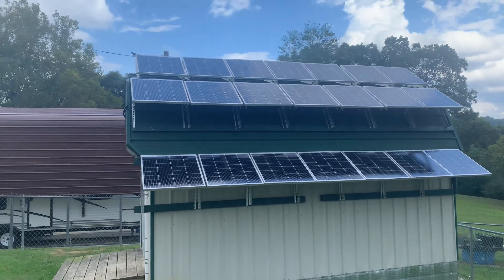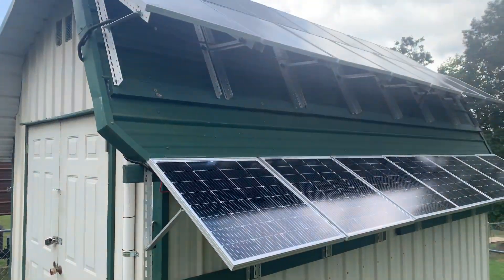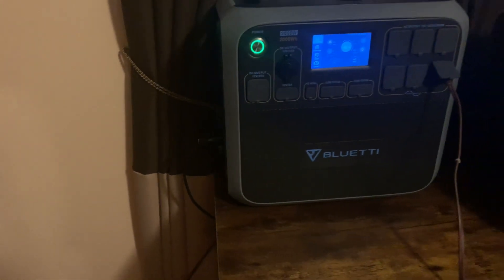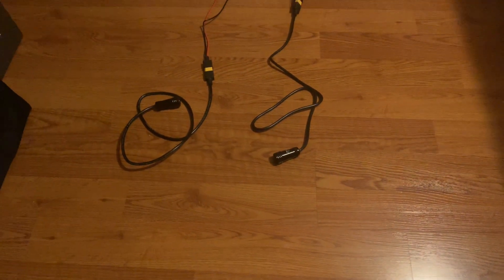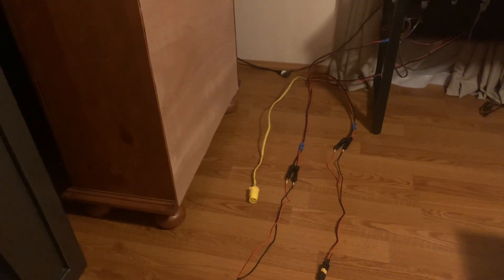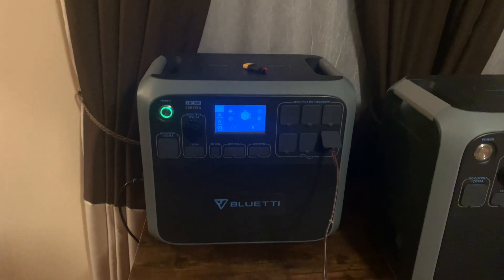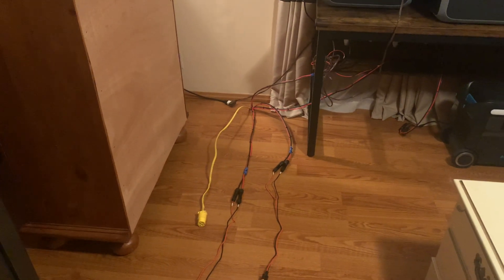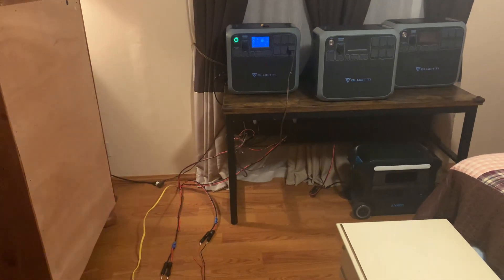Total of 2,520watt Solar system is finally finished! & how to charge solar banks from gas generator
Finally done with my solar panel set up! "Maybe?"